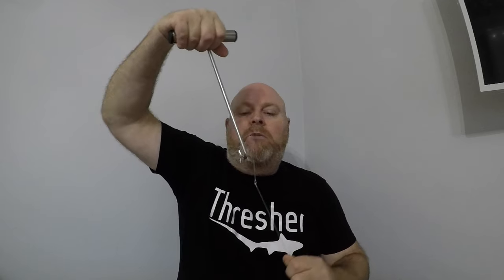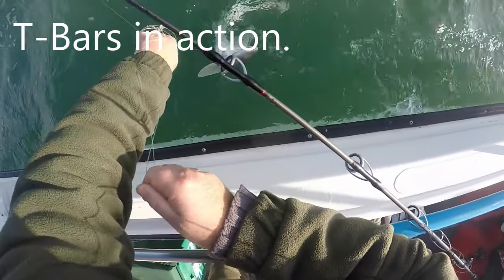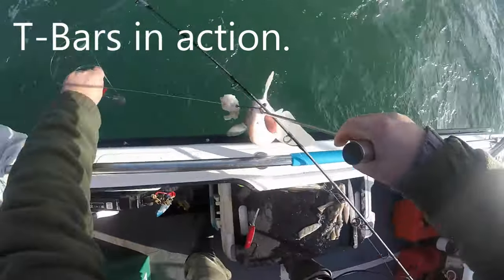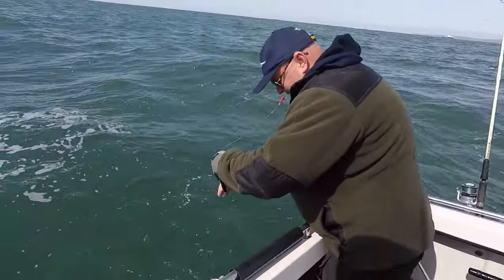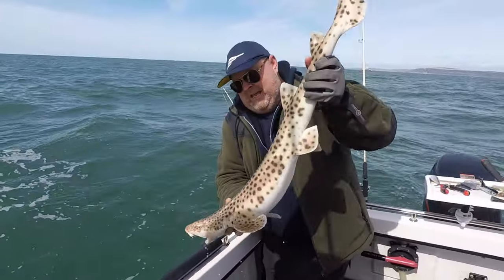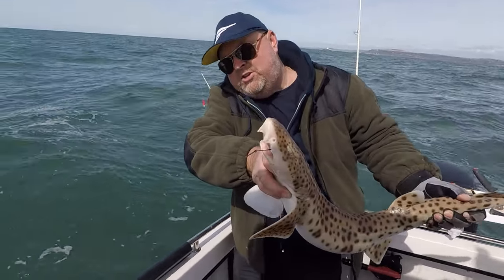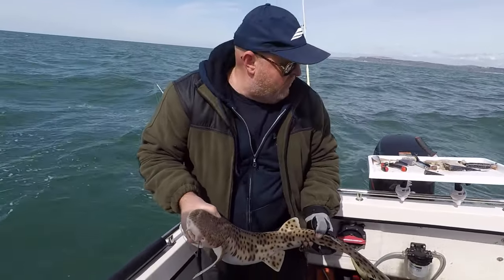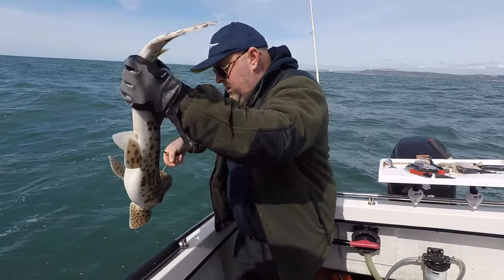T-Bar review plus how to use one.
Wayne reviews a new T-Bar on the market and gives you the run down on how they work.